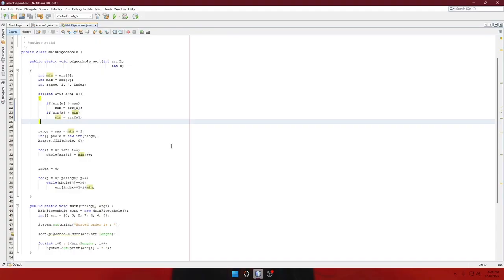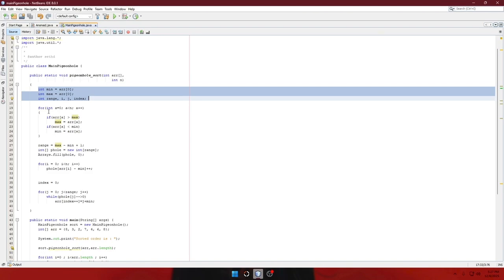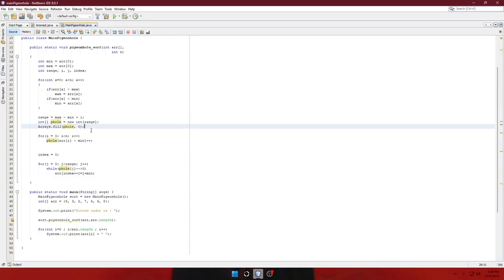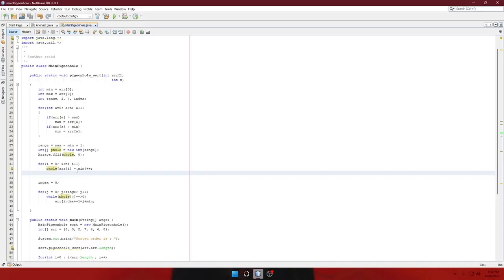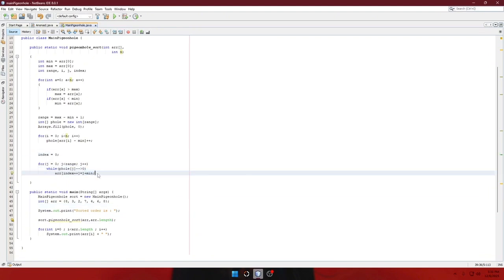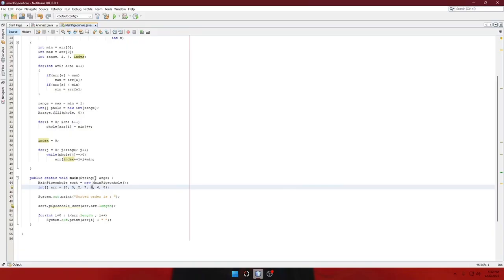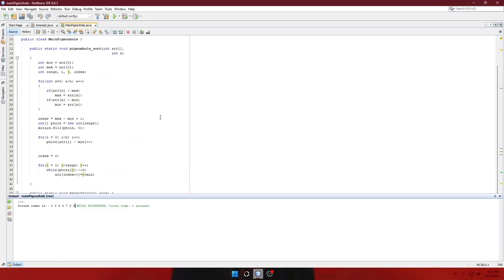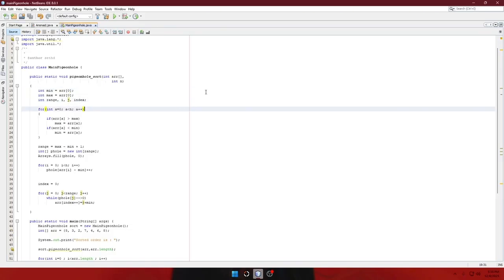BSIS 2A Group 8 Pigeonhole Sort